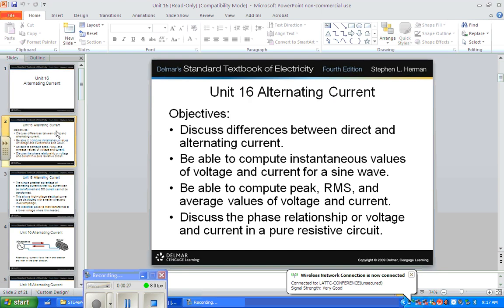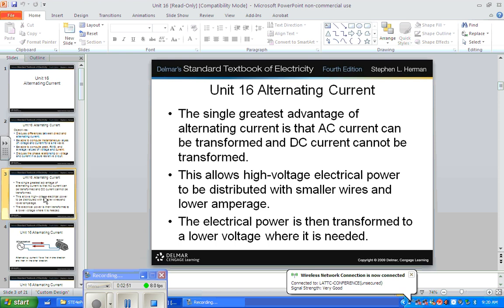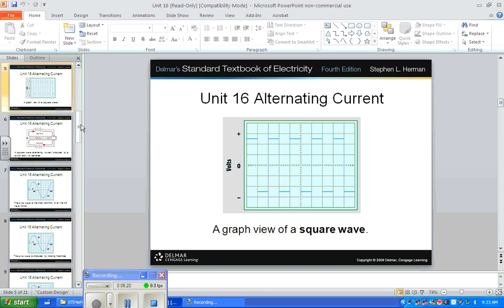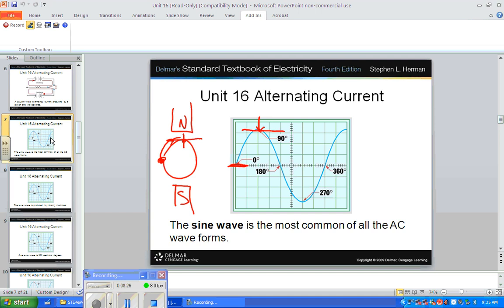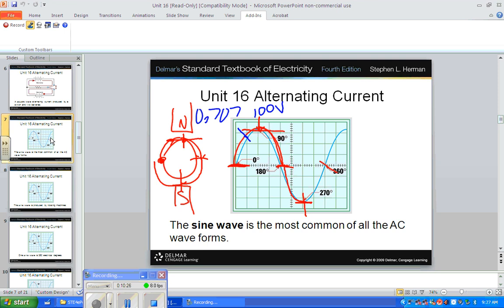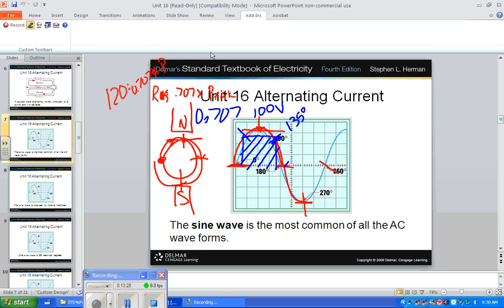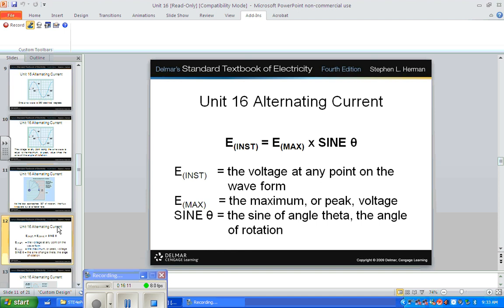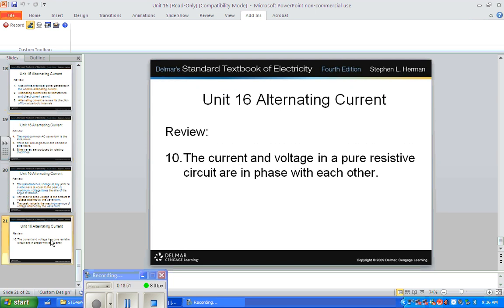STE16 MDR Lec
Discussion of AC Basics